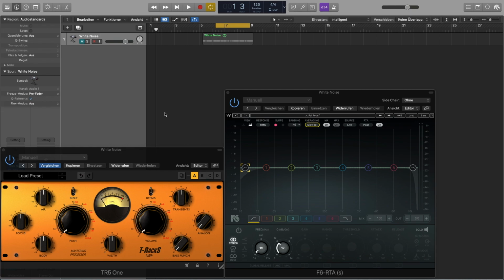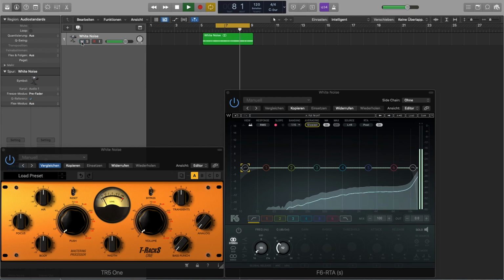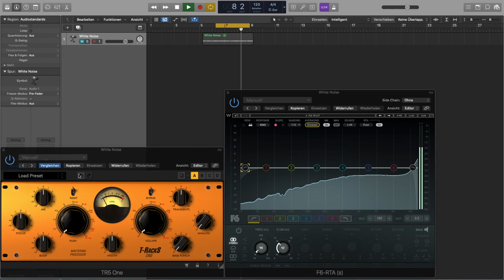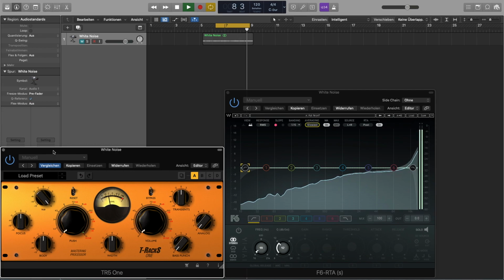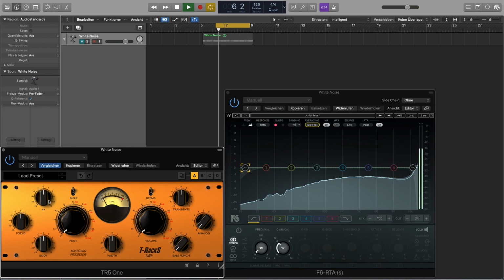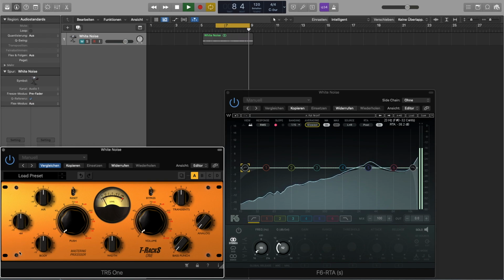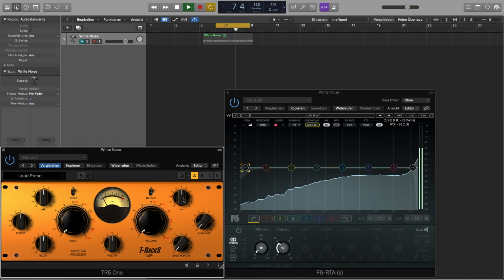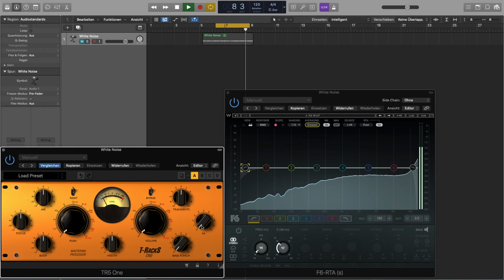T-Racks TR5 One - IK multimedia - Mastering Plugin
Lets "see" in analyzer how TR5 One plugin from IK  Multimedia works.